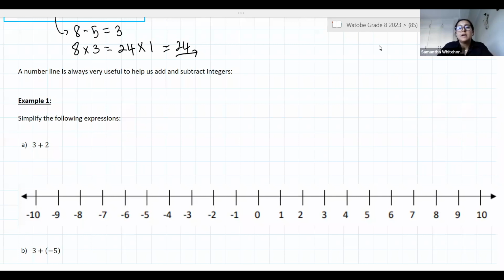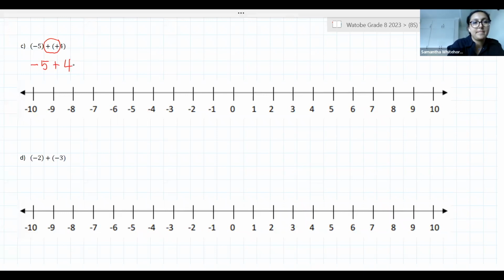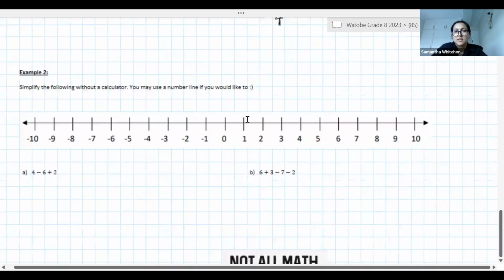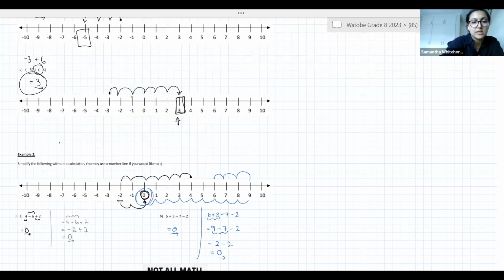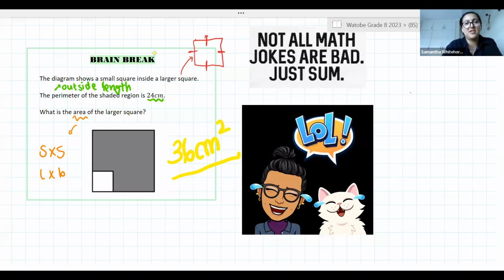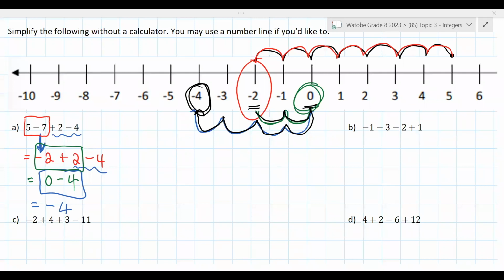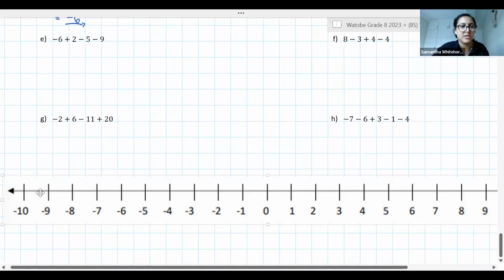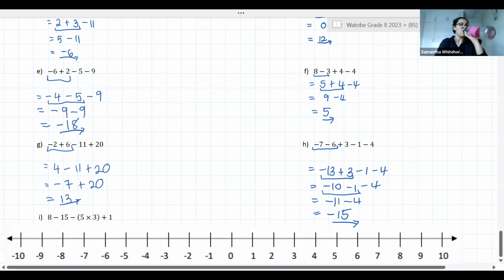Grade 8 - Integers (operations with integers: the basics)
Grade 8 | integers | operations with integers | number line | expressions | subtract | add |